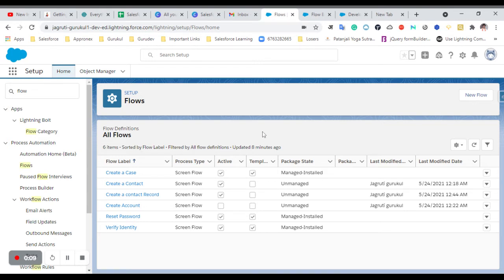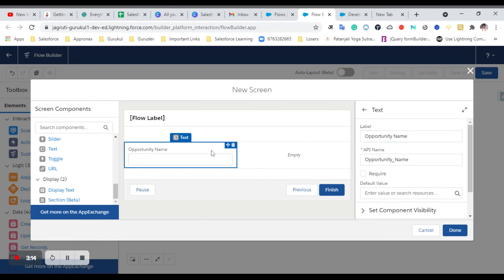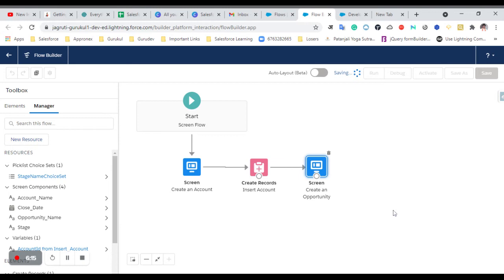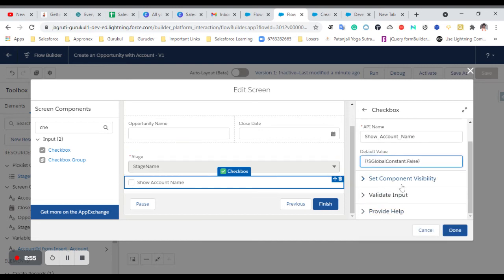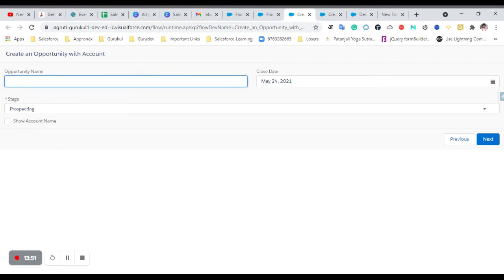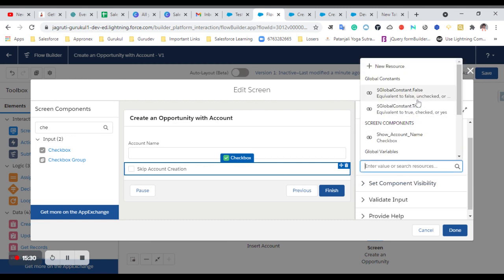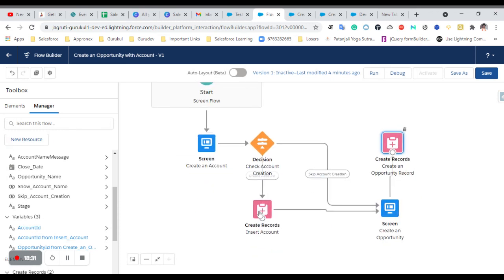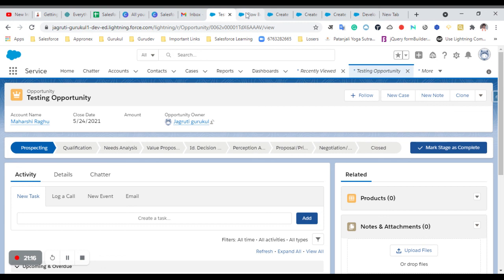Screen Flow - Salesforce Guruji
Topics
Screen Flow
How to use a picklist?
How to debug a Flow?
Resources